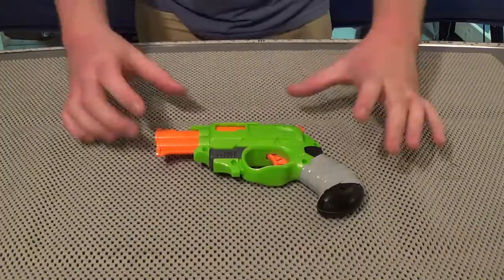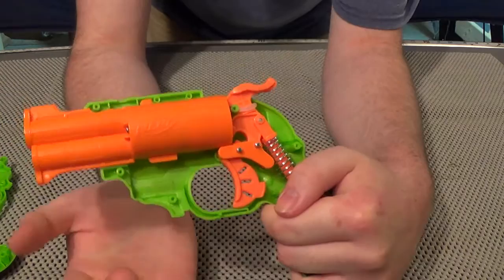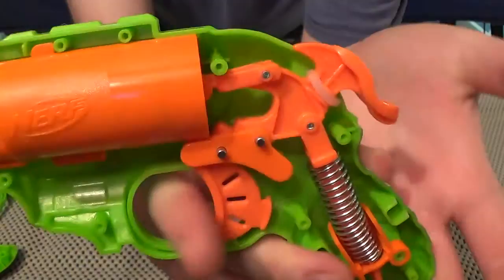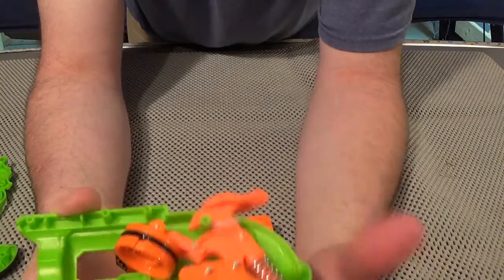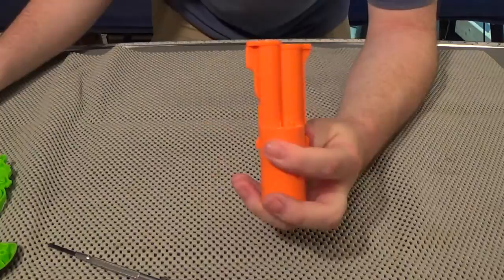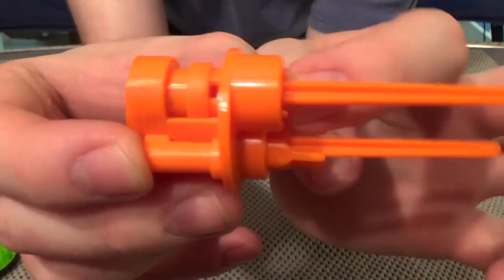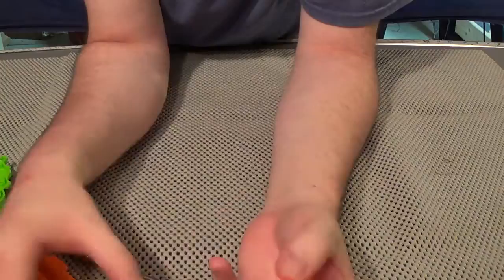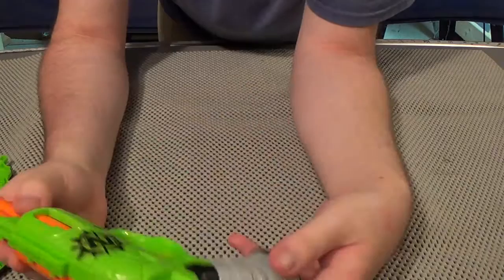Internals Overview - Zombie Strike Double Strike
Cracking open the Double Strike to see what we can find!